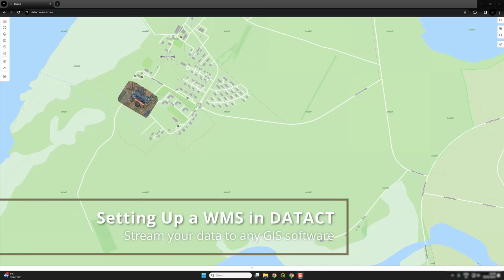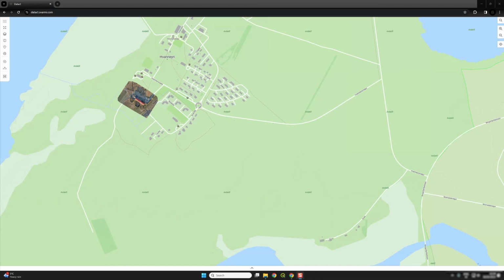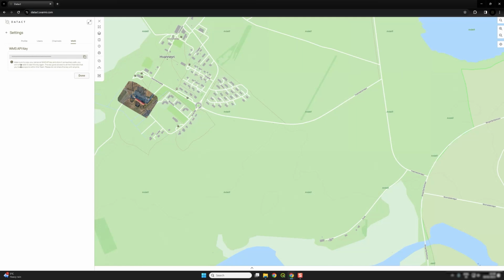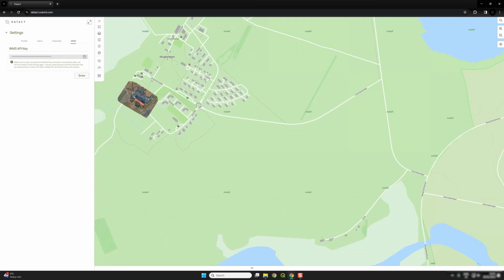DATACT How To - Setting up a WMS connection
In this tutorial you will learn how to setup a WMS so that you can stream any channel you have access to along with all the GIS data on that channel into a GIS software you like, for example into Qgis. This allows you to take the data you and your team have acquired and open it in specialist software to carry out more advanced analysis. This greatly simplifies and streamlines data sharing as well since you no longer need to download extremely large data send it over to your colluege that need to open it in their computer.

On how to setup the WMS in your software we have tutorials for Qgis and ArGIS Pro.